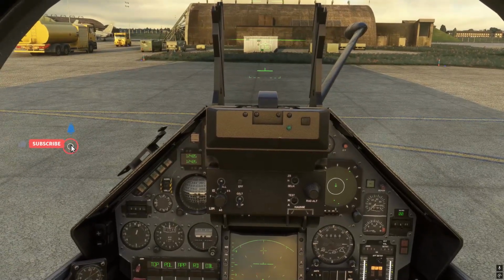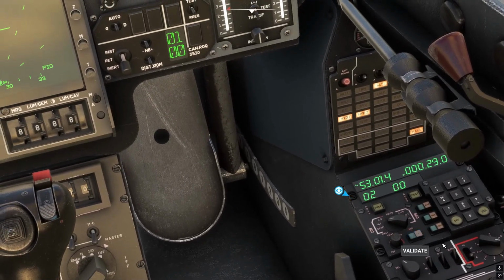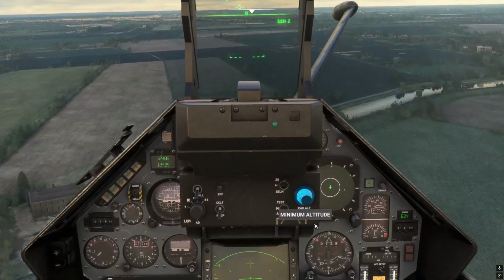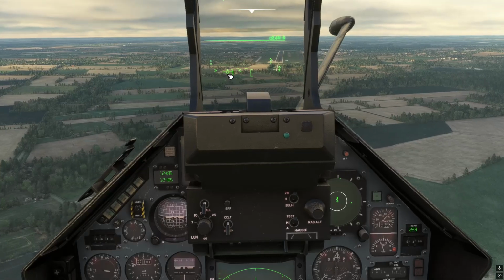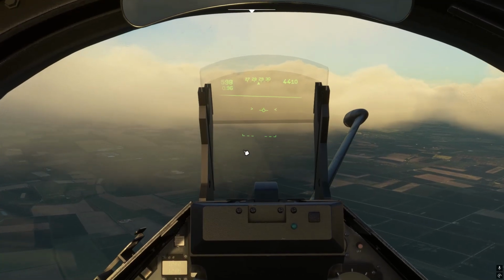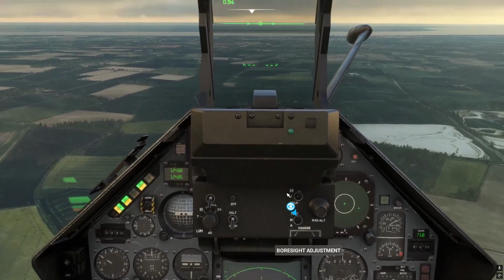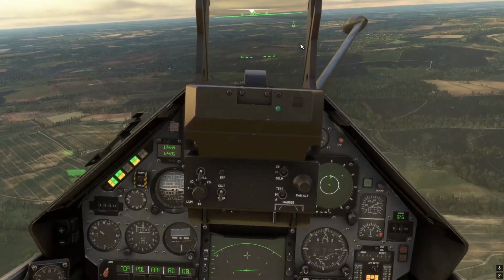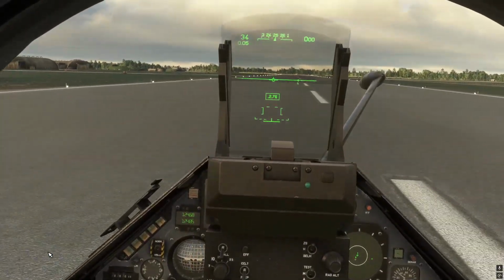Miltech Simulations M2K-C Autopilot, INS, Waypoint and Nav Demo | MSFS2024 | MSFS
My Autopilot, INS, Waypoint and Navigation demo of the M2K-C by Miltech Simulations for Microsoft Flight Simulator 2020 and Microsoft Flight Simulator 2024